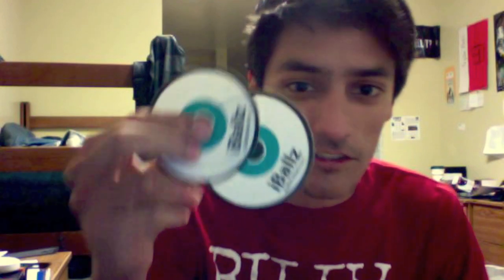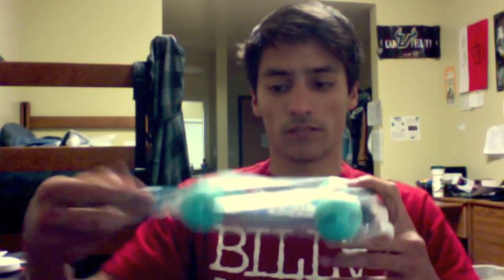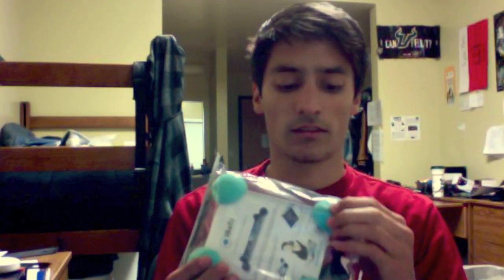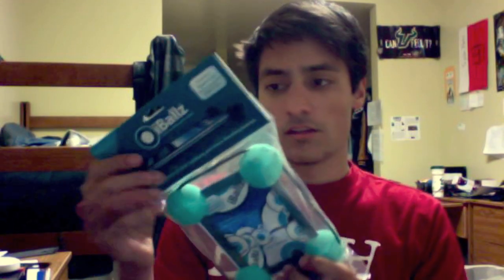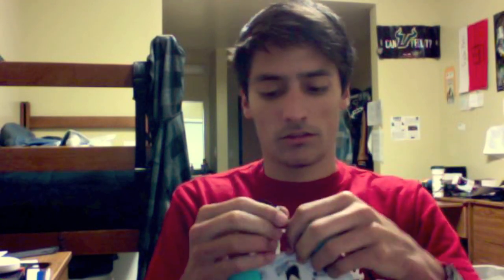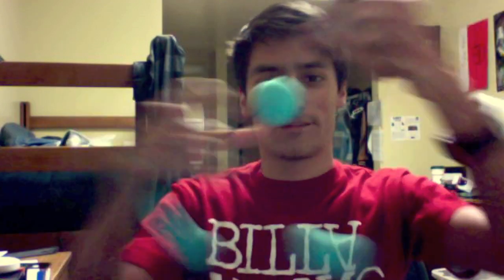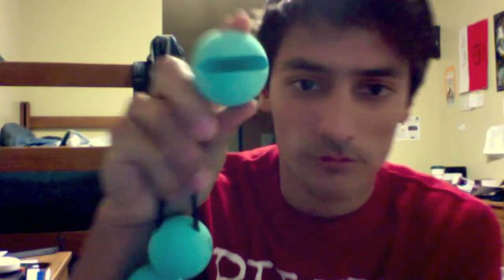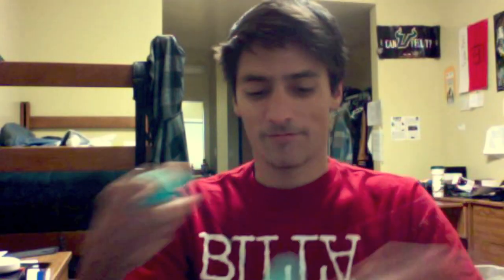Unboxing of iBallz Originals iPad 1 & 2 Protection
This product is one of a kind protection for your iPad and also your kindle! It works by setting up the balls on each end of the iPad and when set down on a table, the iPad would be elevated from any surface.. protection you can trust!